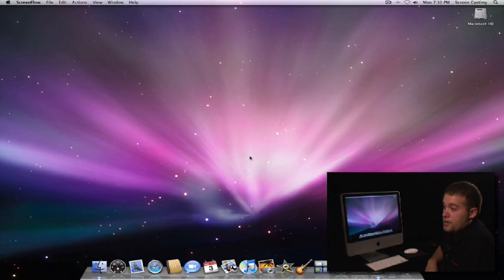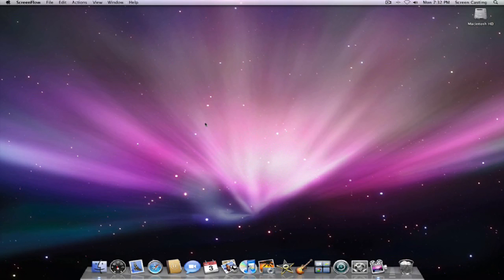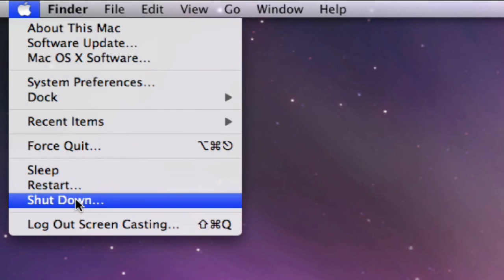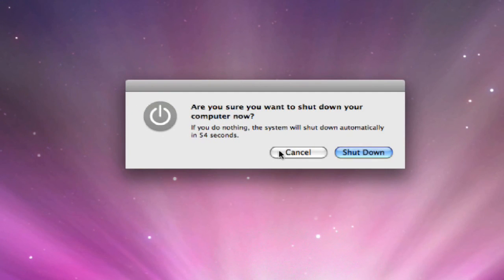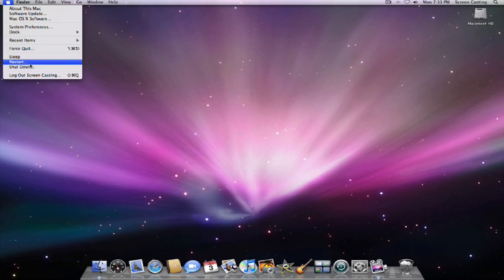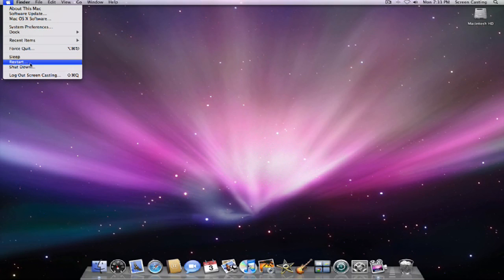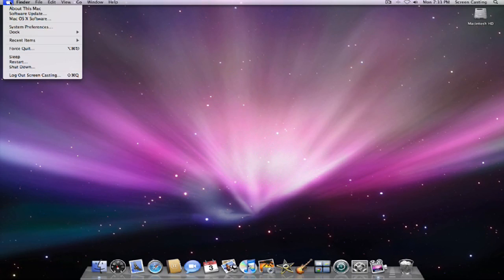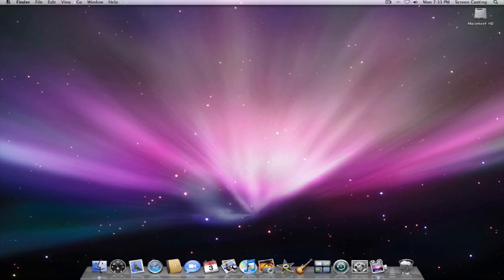Mac OS X Leopard Overview : Mac OS X Leopard Shutdown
Shutting down, restarting or putting a computer is sleep mode are options in Leopard. Learn how to shutdown a computer in Leopard from an Apple computers specialist in this free computer software video.

Expert: Brandon Karon
Bio: Brandon Karon works for Florida's largest premier Apple reseller. He is also an Apple specialist and has been an Apple sales professional for over two years.